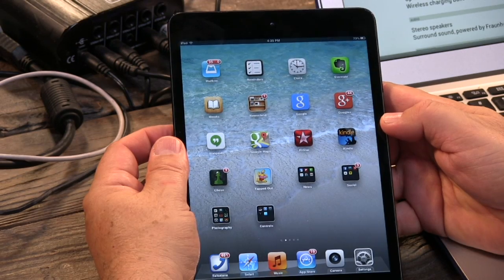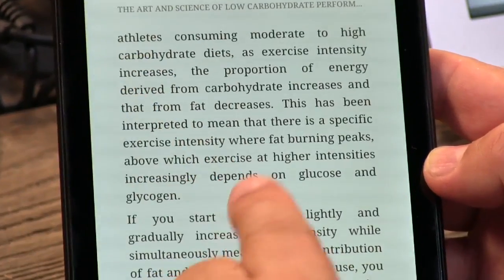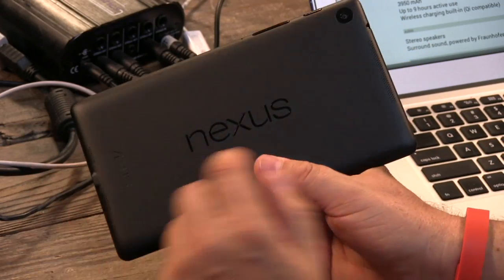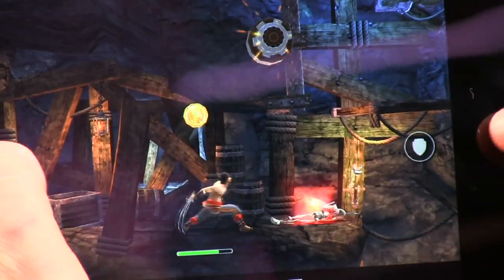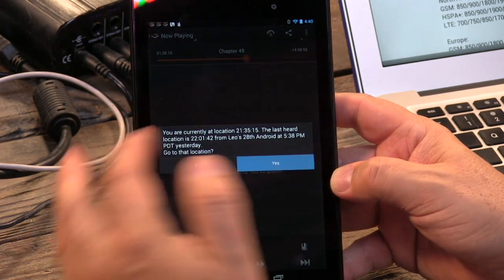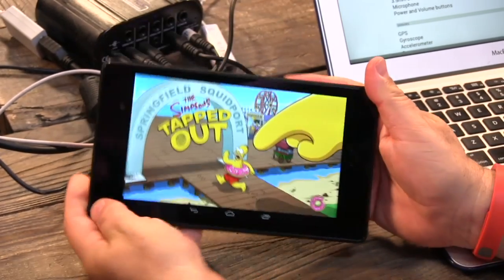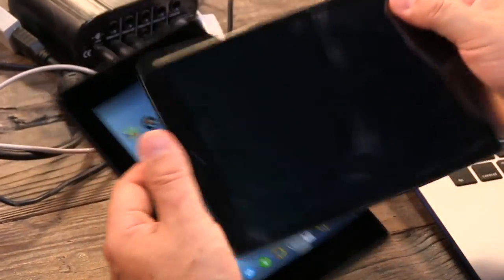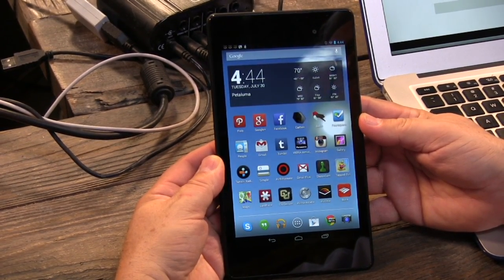2013 Nexus 7 Review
Leo reviews the new Nexus 7.